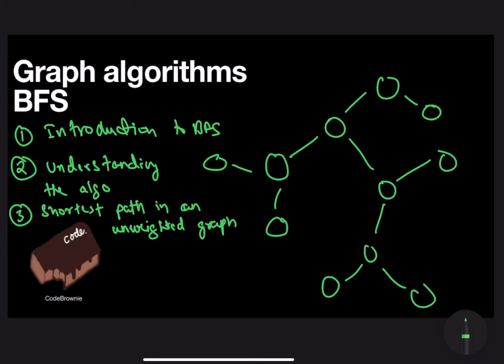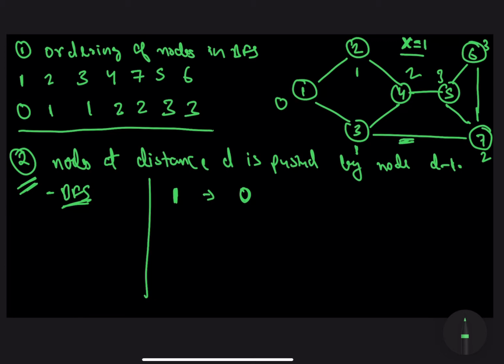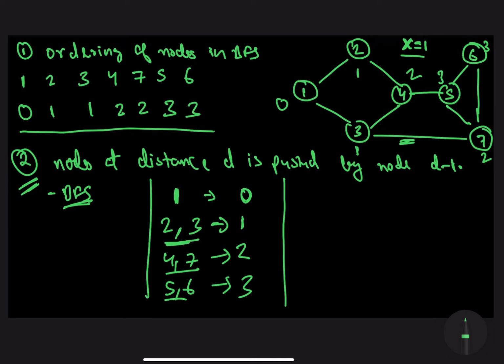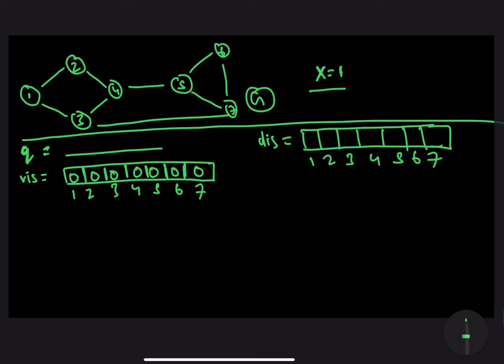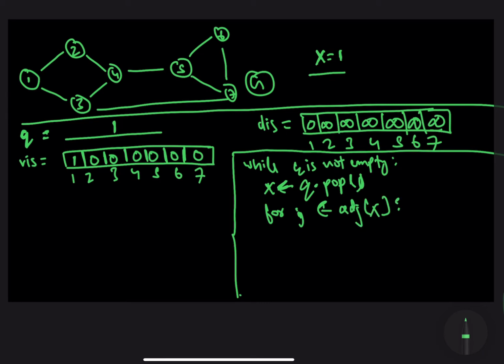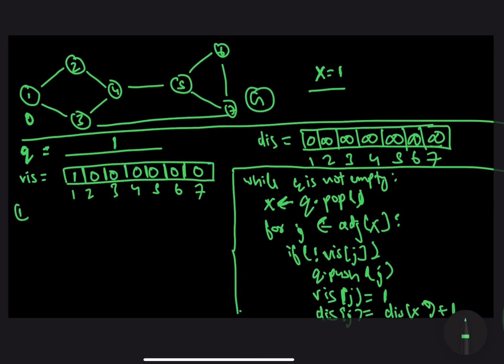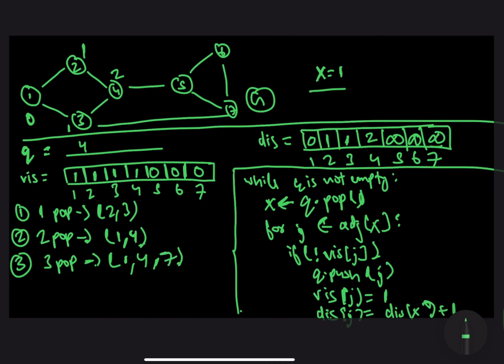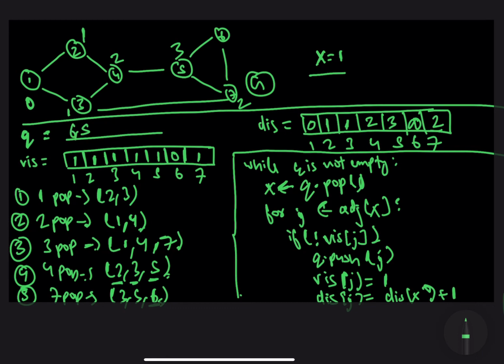BFS - Shortest path on an Unweighted graph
Shortest path problem has seen a lot of variants based on the type of the graph structure.
In this video, we saw how to use BFS to find shortest path on an unweighted graph.